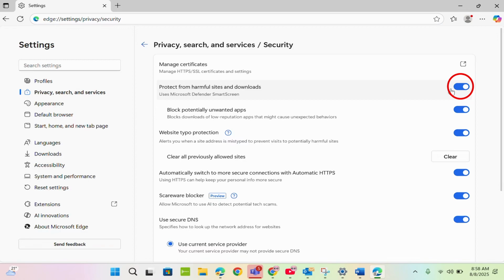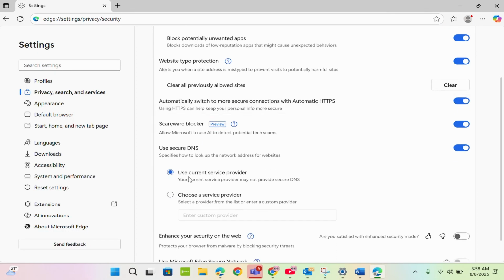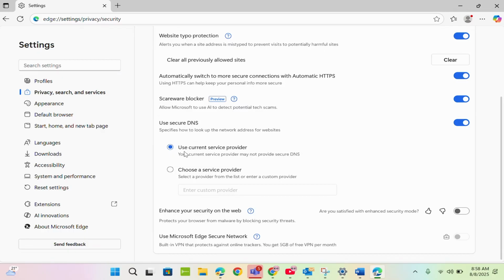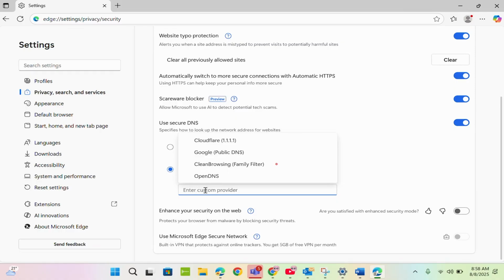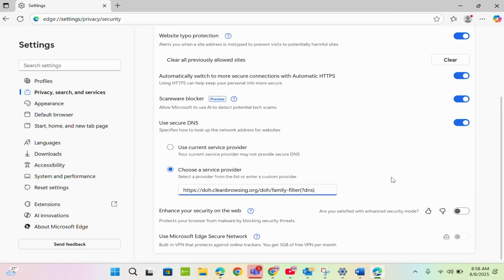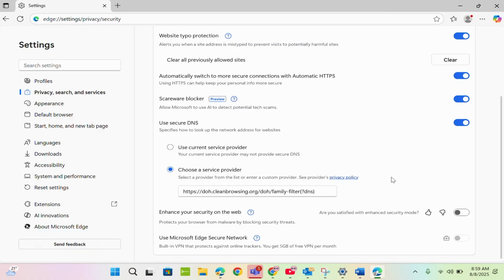How to block adult websites in Microsoft edge ?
Welcome to our step-by-step guide on "How to block adult websites in Microsoft edge ?"! If you want to protect your family, kids, or yourself from inappropriate content while browsing, this video is perfect for you. We’ll show you how to block adult websites in Microsoft Edge using built-in browser settings, parental controls, and safe browsing tools. Learn how to keep your browsing safe and secure by restricting access to adult sites easily.

How to enable safe browsing in Microsoft Edge

How to use parental controls on Microsoft Edge

How to restrict inappropriate content on Microsoft Edge

Tips to block adult content on Microsoft Edge browser